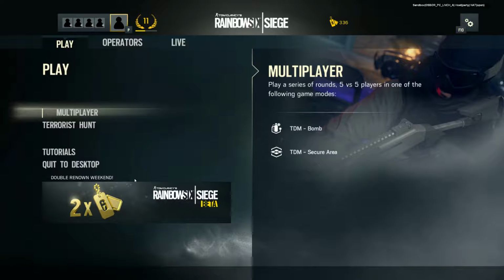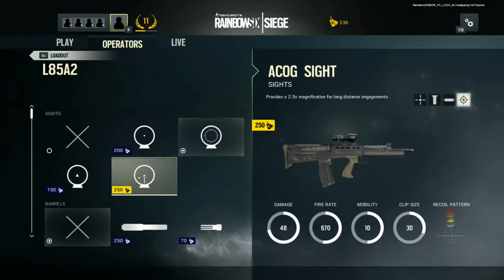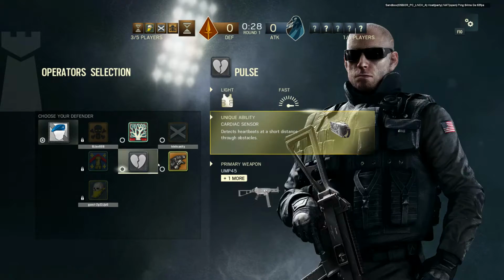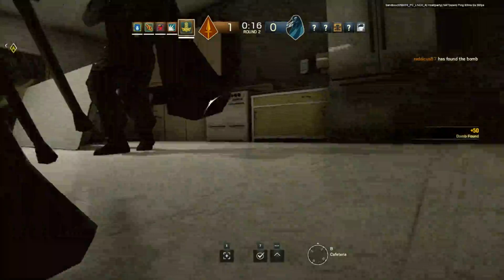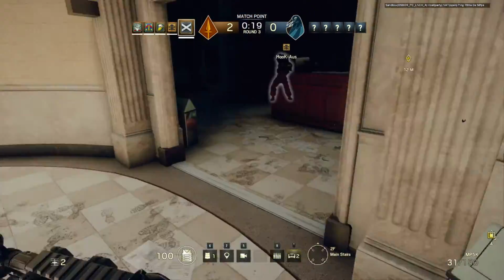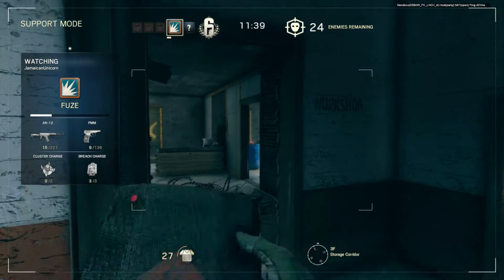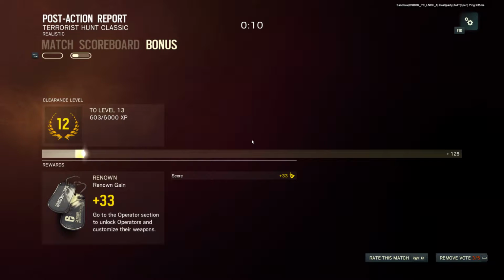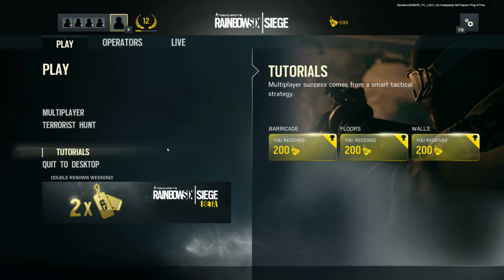Rainbow Six: Siege Episode 1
Some introductory gameplay from Rainbow Six: Siege. Highlights the two different modes, Multiplayer and Terrorist Hunt.